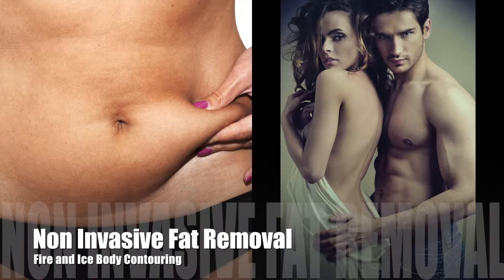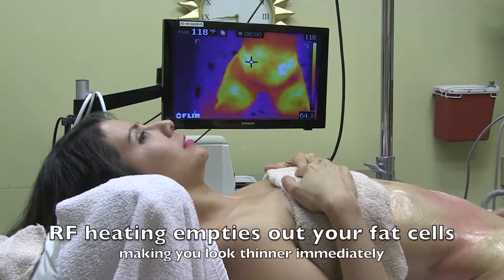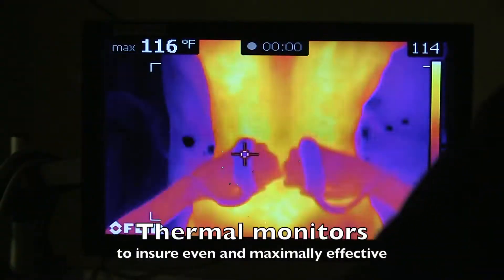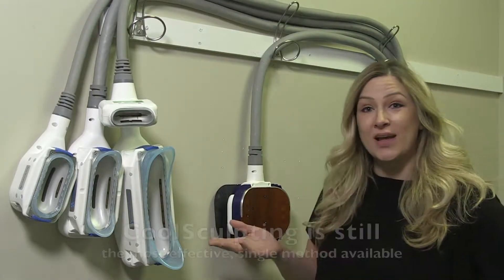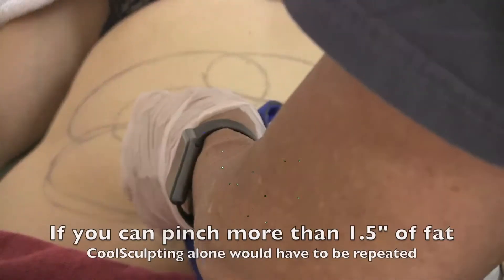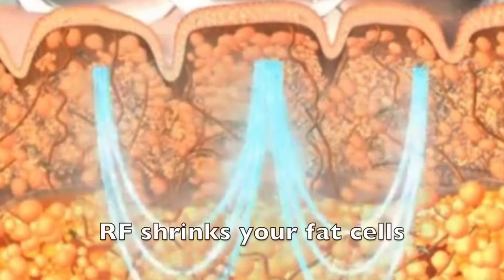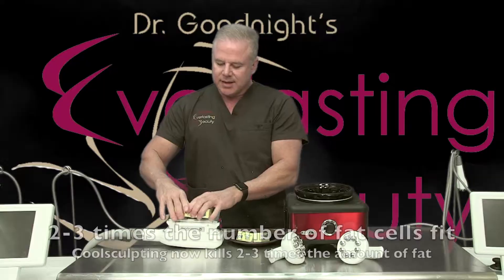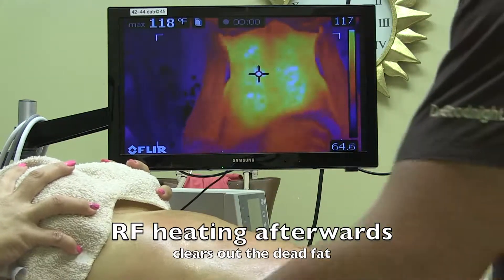Fire and ice explained september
Dr. Goodnight explains the method of fire and ice body contouring for optimal results